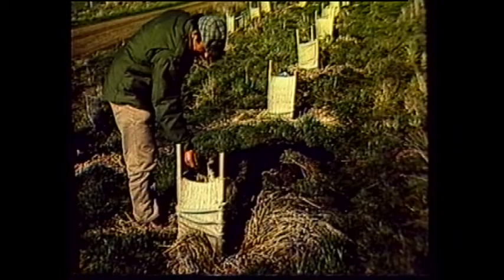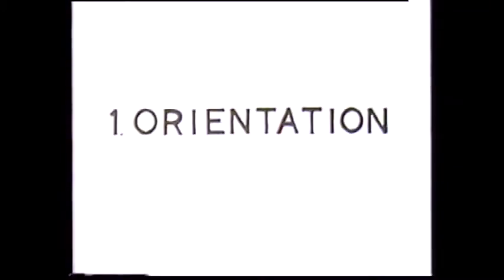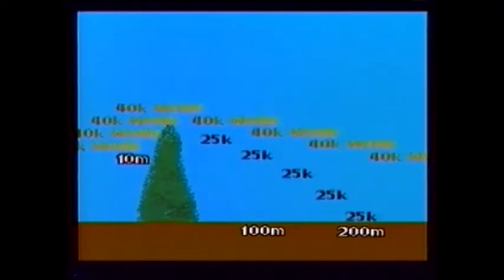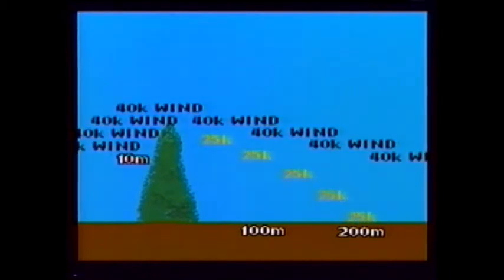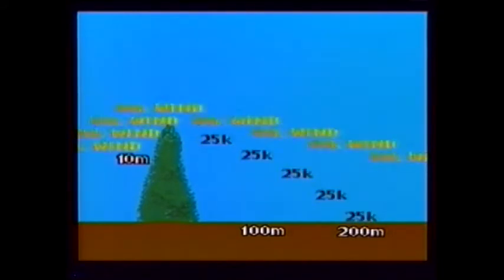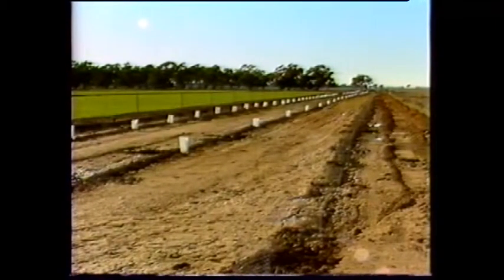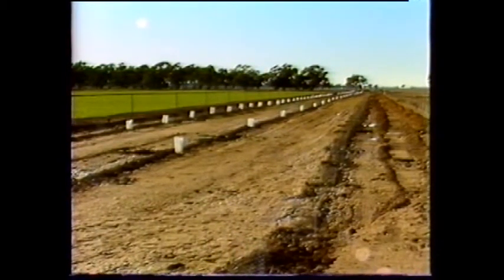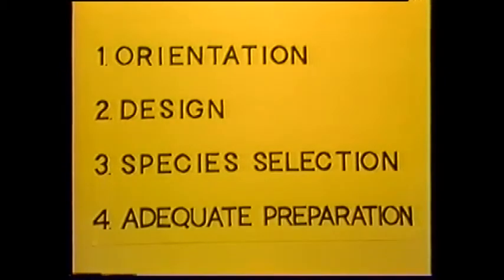Trees for Wind Erosion Control - SCS legacy video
Produced by Soil Conservation Service, NSW around 1990.  Saved here for historic, legacy and special interest purposes.